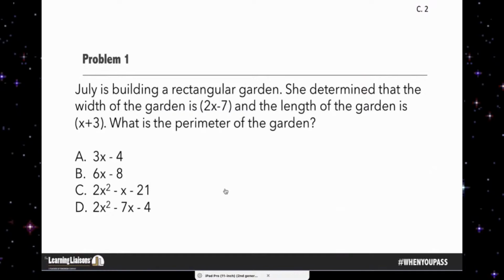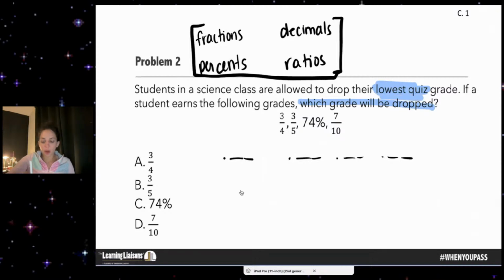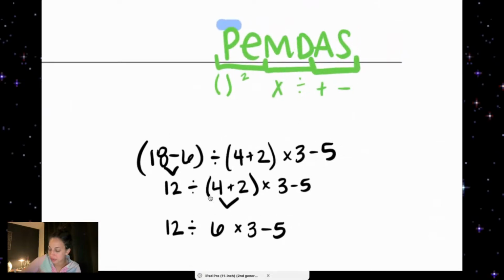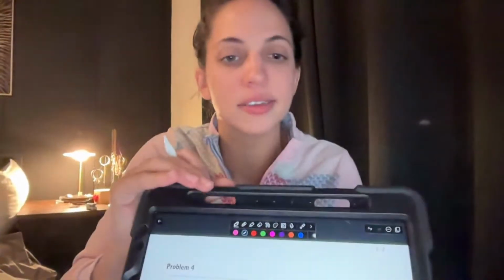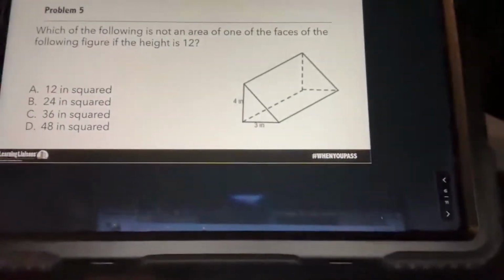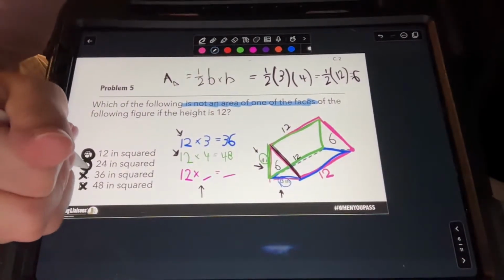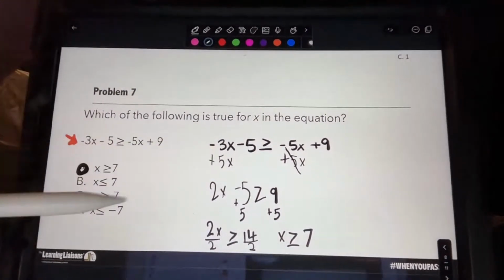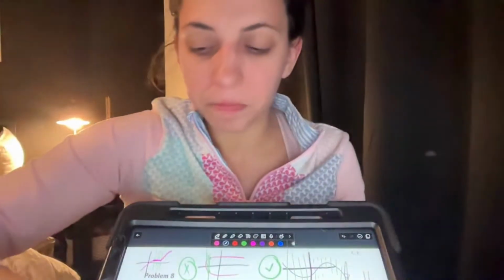Free Math Prep Wednesdays | Hot Topics Math [FTCE, TExES, Praxis, & MTTC] - April 10, 2024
GK Special

Florida
Texas
Michigan

00:00 Count In
01:10 Dr. A Introduction
03:48 Amy Joins - GK Special
08:19 Problem 1 - GK Competency 2
13:07 Problem 2 - GK Competency 1
18:13 Problem 3 - GK Competency 1
28:15 Problem 4 - GK Competency 2
35:00 Problem 5 - GK Competency 2
43:46 Problem 6 - GK Competency 2
44:23 Problem 7 - GK Competency 1
49:32 Problem 8 - GK Competency 3
54:07 Dr. A Closing